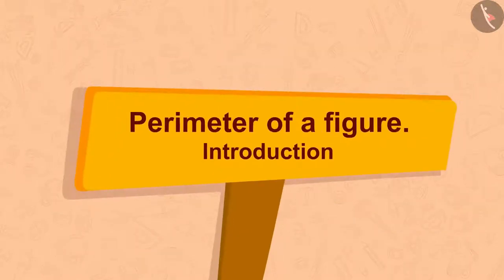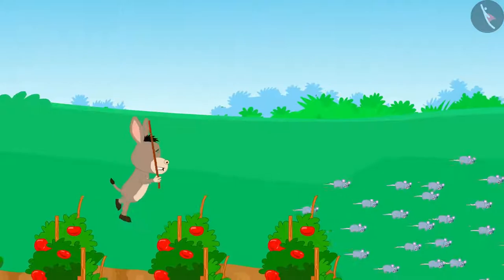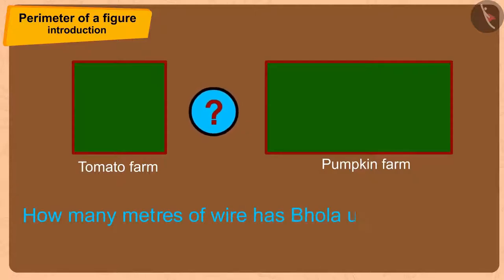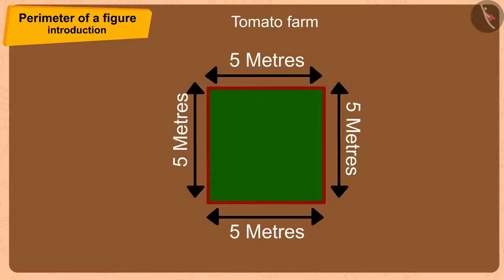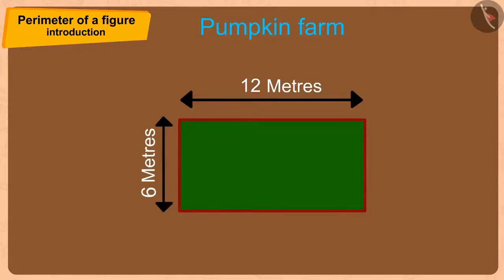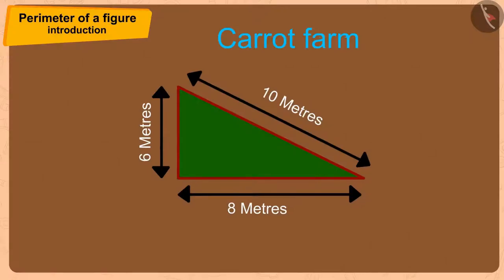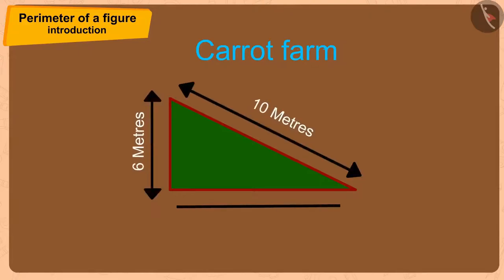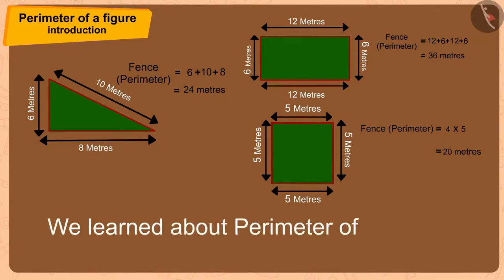Perimeter of a figure | Part 1/3 | English | Class 5